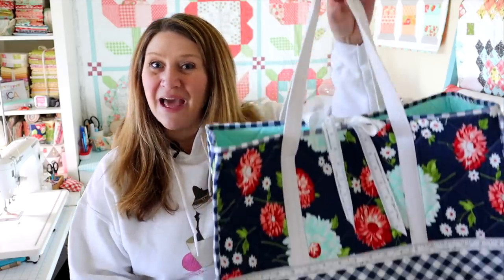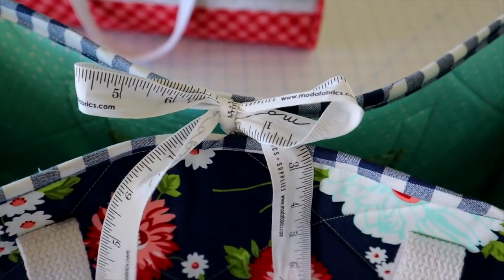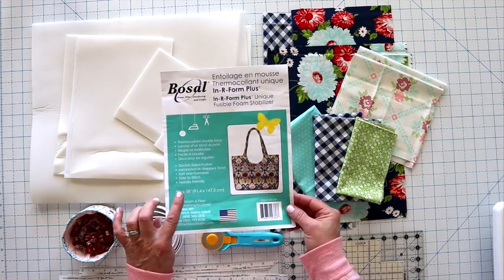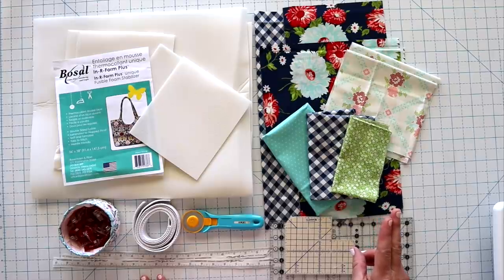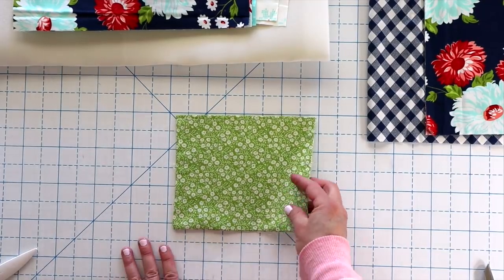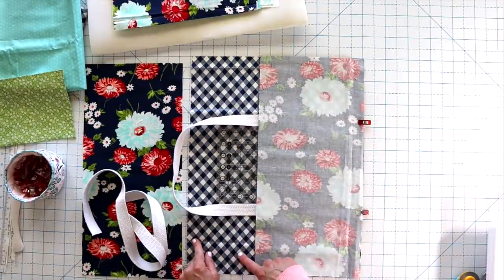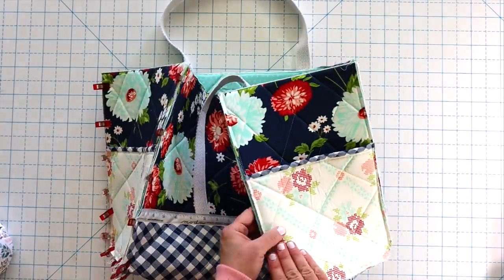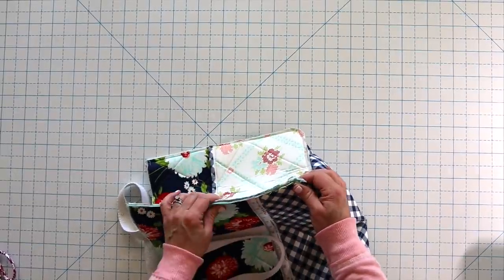Quilty WEEKEND TOTE Bag // SEWING TUTORIAL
Outside Fabric:
(2) 9" x 19" (top panels)
(2) 8-1/2" x 12-1/2" (side panels)

Lining Fabric:
(1) 19" x 32" (main body lining)

Fusible Foam:
(1) 19" x 32" (main body)
(2) 7" x 8" (side pockets)

Accent Fabric:
(1) 15" x 19" (outside bottom)
(2) 8-1/2" x 15" (side pockets)
(1) 8" x 13" (inside pocket)

Binding:
1 FQ - make 1-1/2" bias binding as directed in video
Cut into:
(2) 1-1/2" x 8-1/2" (side pocket binding)
(2) 1-1/2" x 40" (side biding)
Use remainder to bind top edge of bag

2 yards decorative ribbon cut into:
(2) 19" strips
(2) 15" strips

2-1/4 yards 1" cotton webbing for straps cut into:
(2) 3/4" x 38" strips

 *** Supplies Used ***
* Clover Hot Hemmer (with rounded edge)